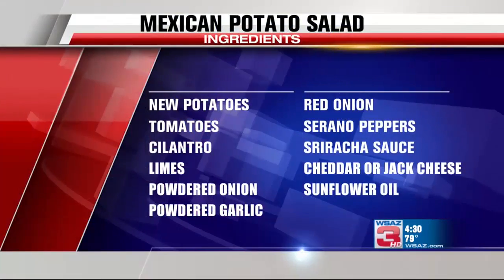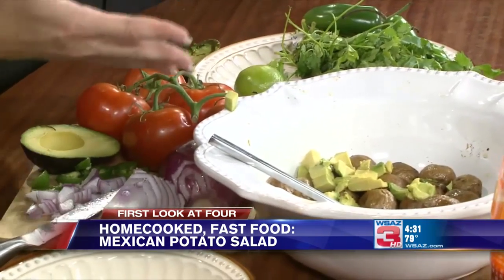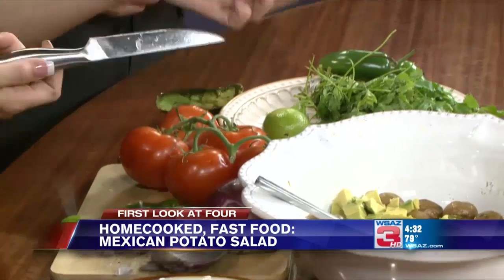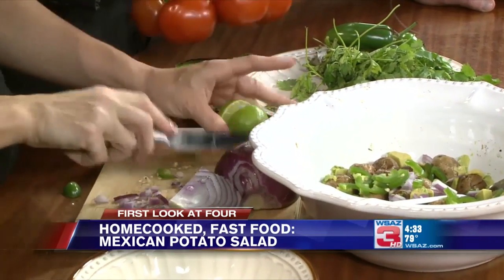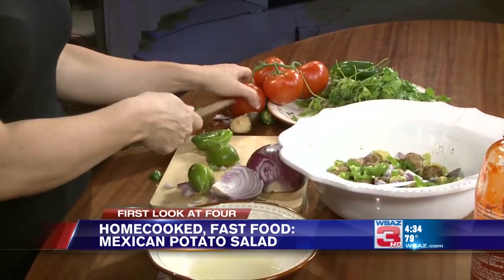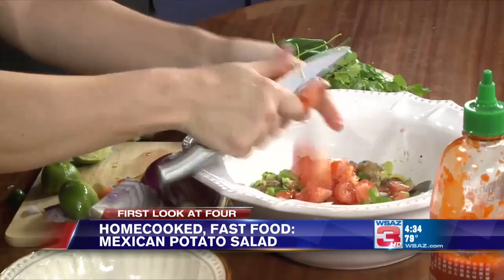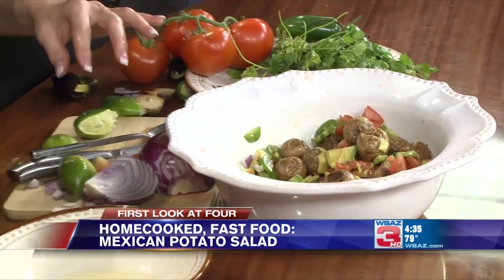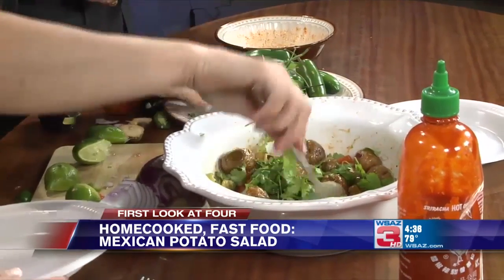Mexican Potato Salad 5.23.18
Janet McCormick with 'Let's Eat' stopped by First Look at Four with a delicious recipe for Mexican Potato Salad!